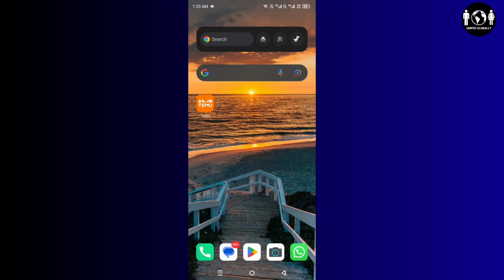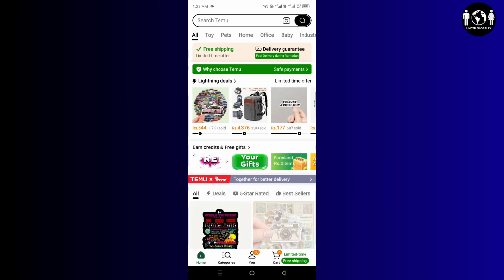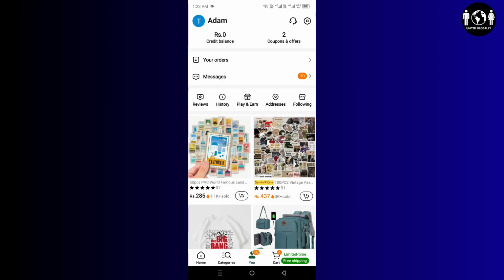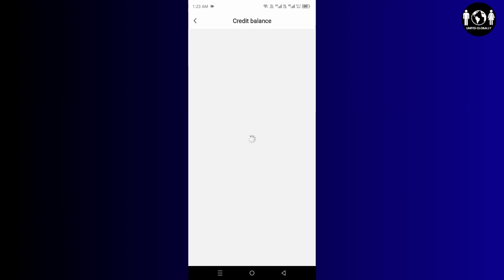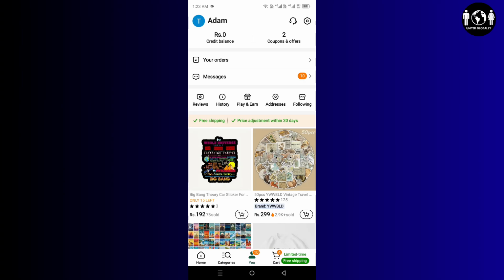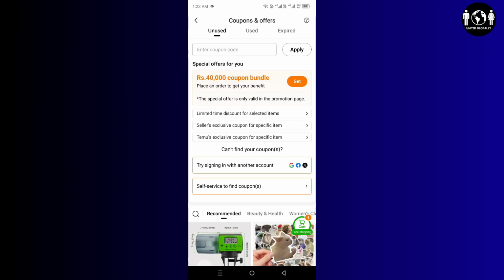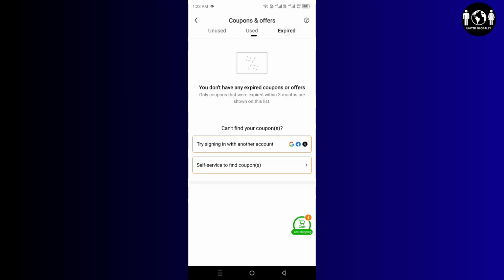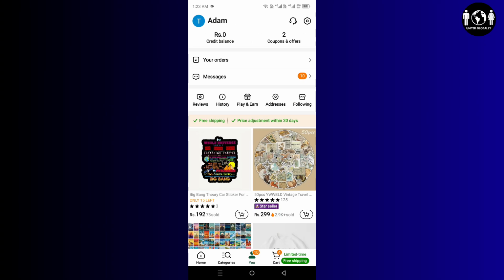How To Transfer Temu Credit To Another Account (Full Guide)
If you're wondering how to transfer Temu credit to another account, look no further! In this full guide, we'll walk you through the process step by step.